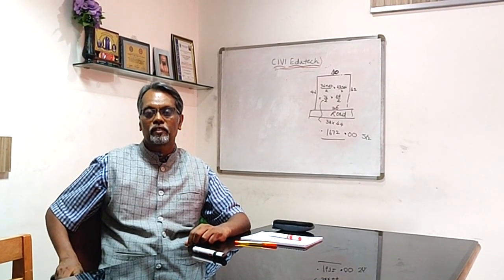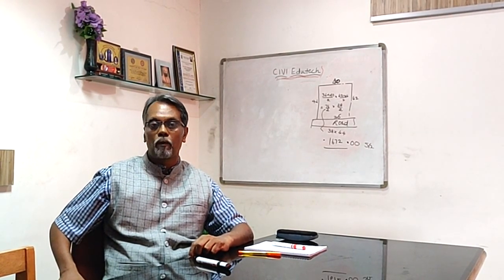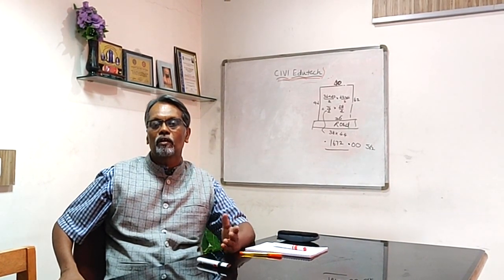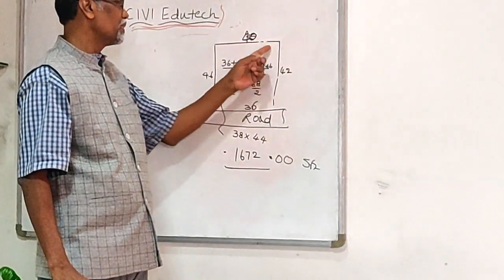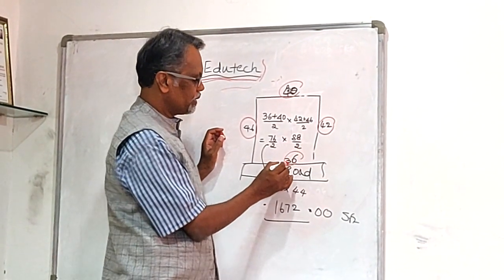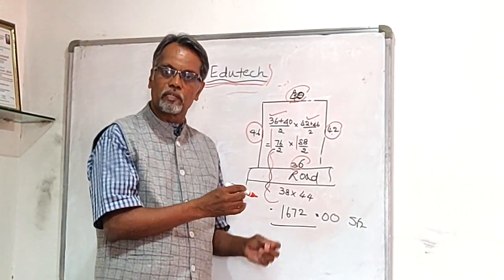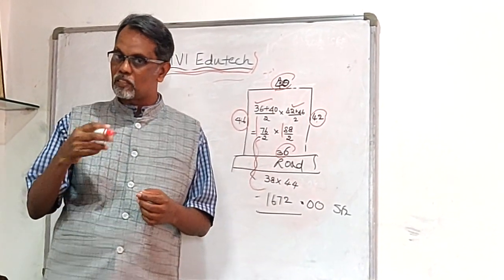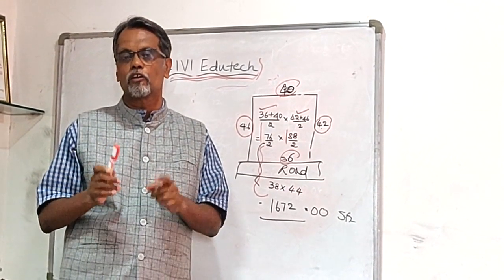Average Method - Key Factors of a Successful Civil Engineer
Learning Average Method is one of the key factors for becoming a Employable Civil Engineer.